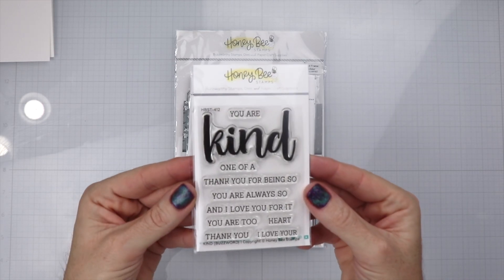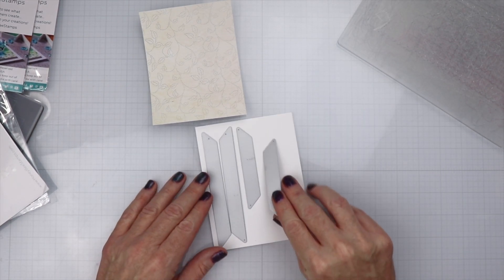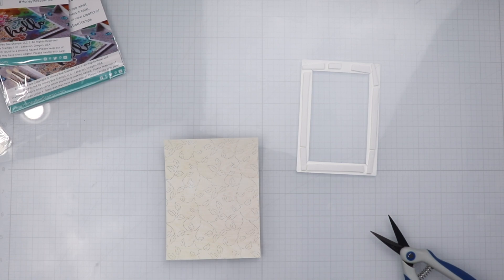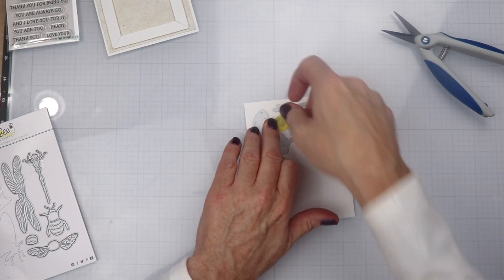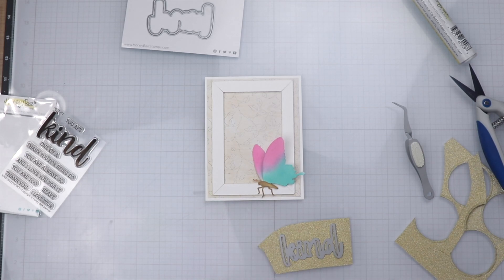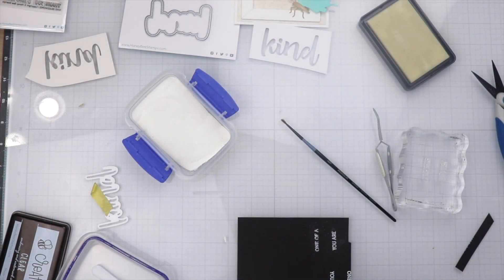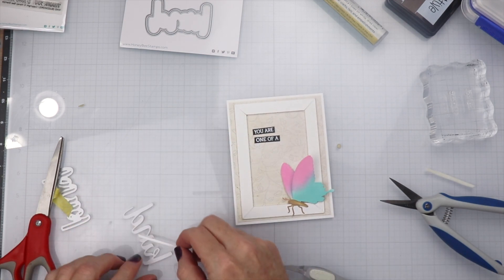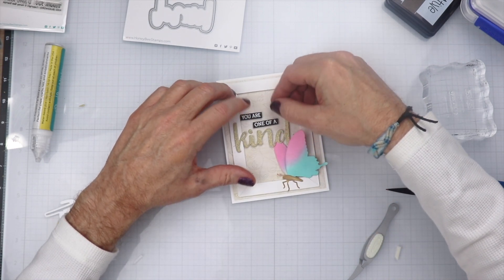You Are So Kind w/ @HoneyBeeStamps (A Dude's Craft Room)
Hello Crafty Friends! We are having a fun video hop to celebrate the Modern Spring Release! We will be giving away TWO $25 Gift Cards (one each) to the lucky winners! Keep reading for details on how to enter to win this fabulous giveaway.

Comment before 3/04/22!
** Leave a comment ON EACH VIDEO of the hop, starting here!